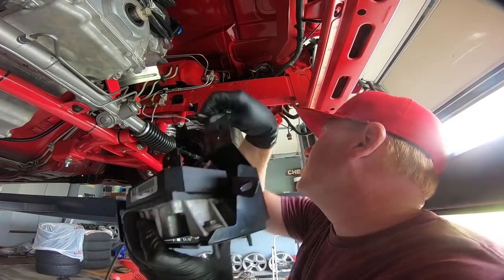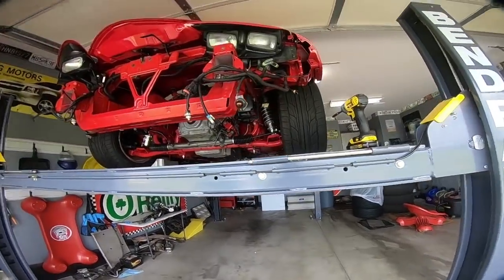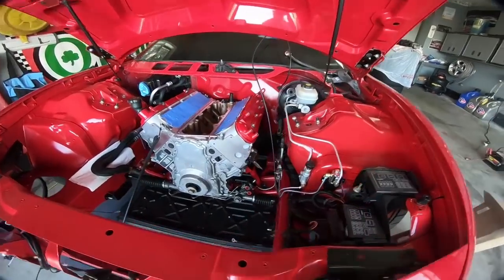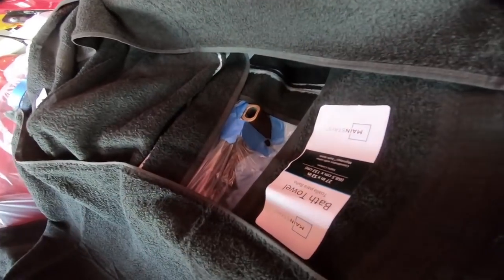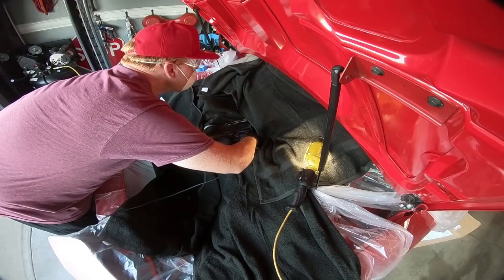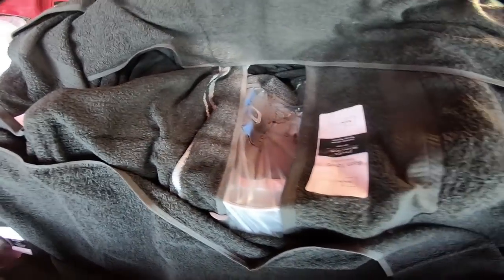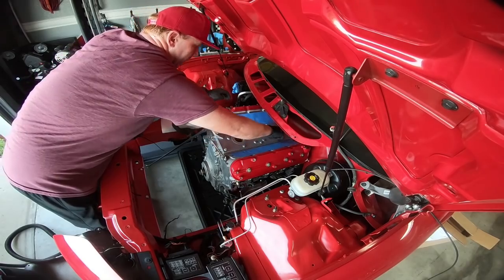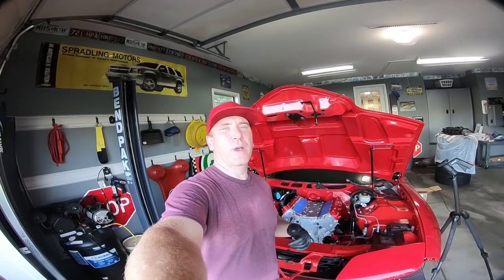Installing LS6 Valley Cover and PCV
Parts Used
LS6 Valley Cover, Bolts, Gasket
Driver Side Plug
Passenger Side Hose

Tools Used
Cut off Wheels
Sanding Wheels
Painters Tape
Plastic Drop Cloth
Torque Wrench
Nitrile Gloves
Face Shield
Dust Mask

Well Today I found out that I have the older style ls1 block which requires some cutting in order to install the LS6 Valley Cover. While this is not hard it would have been a lot easier when I had the engine out of the car. The most important thing here is keeping the shavings out of the engine. Take your time and cover everything well. I also suggest using brake clean to clean the area around where cutting in order for the tape to stick. After the tape cover the engine and areas around it. This is something I wanted to do as it keeps the oil cleaner, helps oil consumption issues and cleans up a lot of unwanted engine bay clutter.